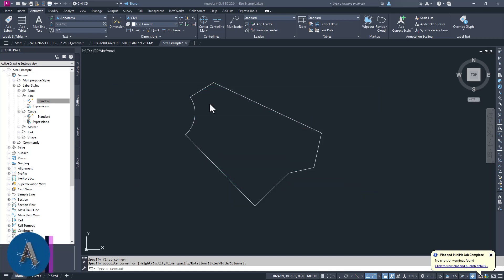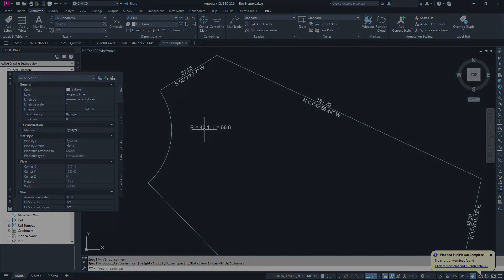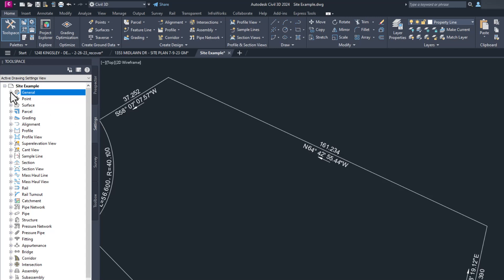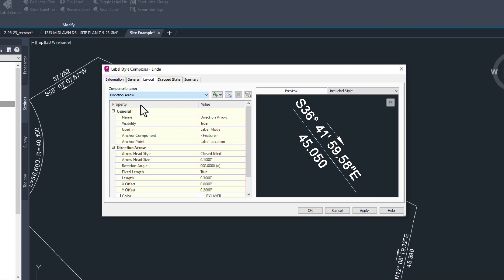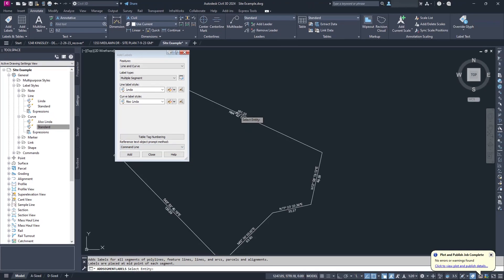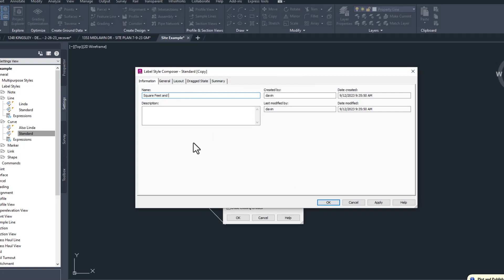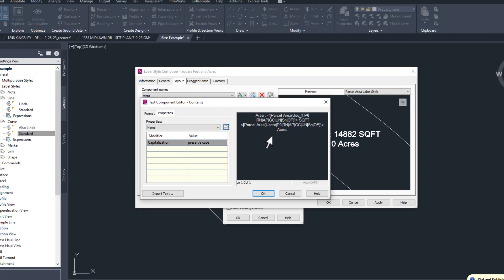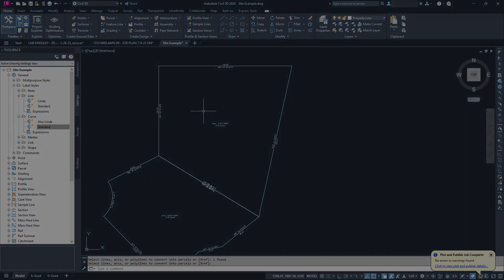How-to Automate & Style Parcel / Lot Lines with Civil 3D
Are you tired of manually creating and managing parcel and lot line labels in Civil 3D? Look no further! In this in-depth tutorial, we'll walk you through the step-by-step process of harnessing the automation capabilities of Civil 3D to streamline your parcel and lot line workflows.

Chapters:
0:00 Explaining the Problem
2:00 Labeling a Single Line
2:52 Labeling a Polyline
3:26 Customizing Label Styles
7:58 Labeling with Parcels
8:55 Customizing Area Label Styles
12:10 Final Thoughts